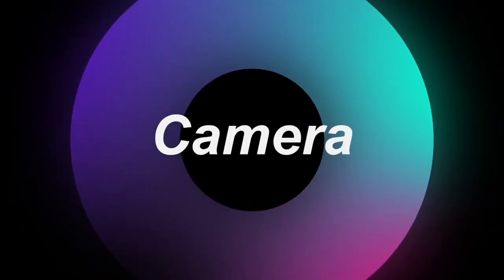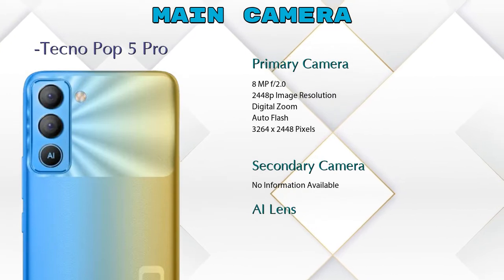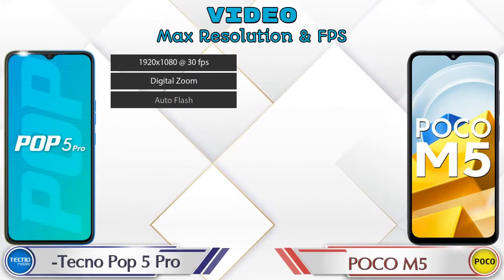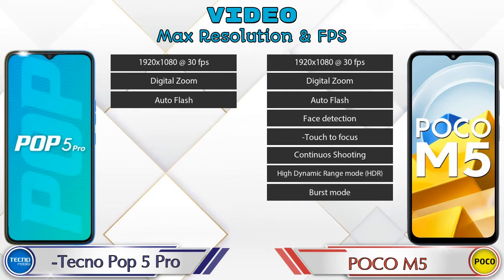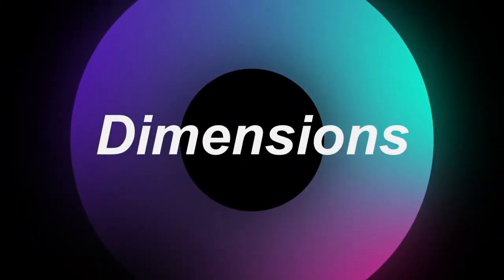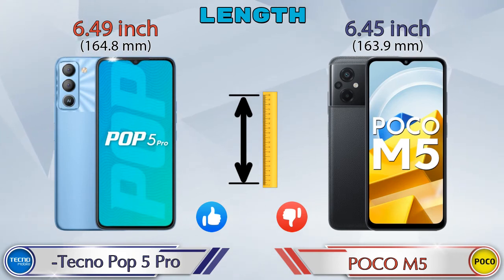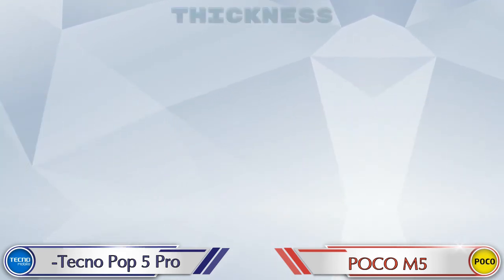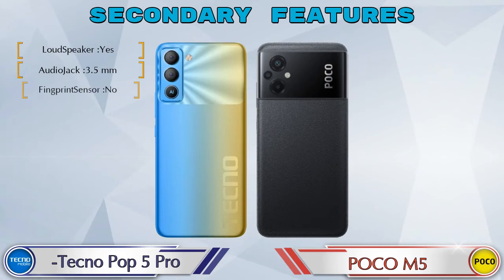Tecno Pop 5 Pro Vs POCO M5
We are Comparing Tecno Pop 5 Pro Vs POCO M5 In English With [Full Specifications].
Tecno Pop 5 Pro review and features & POCO M5 review and features

Variant Details:
3 GB / 32 GB - 8360

Variant Details:
4 GB / 64 GB - 12499
6 GB / 128 GB - 14499 (Flipkart)

Tecno Pop 5 Pro Vs POCO M5 full specifications
POCO M5 Vs Tecno Pop 5 Pro full specifications
Tecno Pop 5 Pro Vs POCO M5 comparison
POCO M5 Vs Tecno Pop 5 Pro comparison

Other Compitior Phone with Similar Price Range :

Vivo T1(4 GB / 128 GB) - 15990 , Release Date :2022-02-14